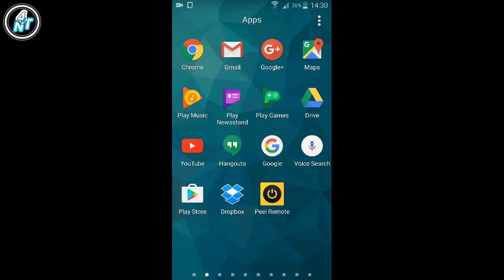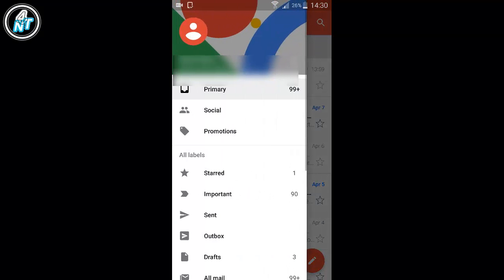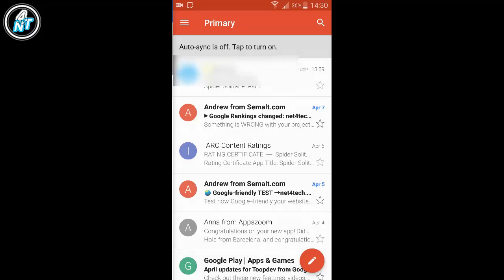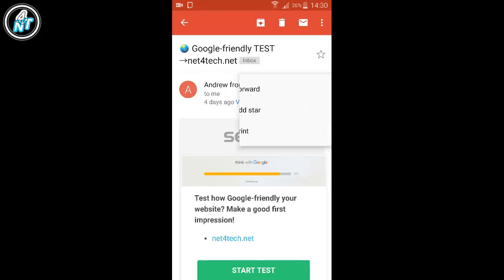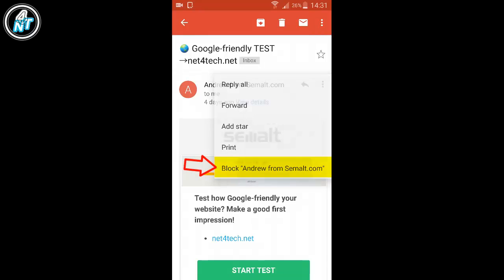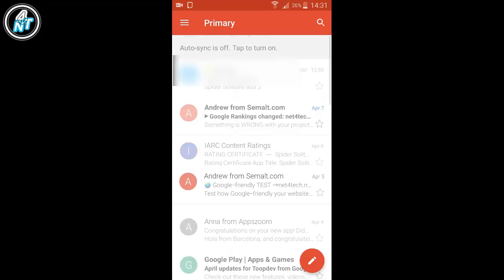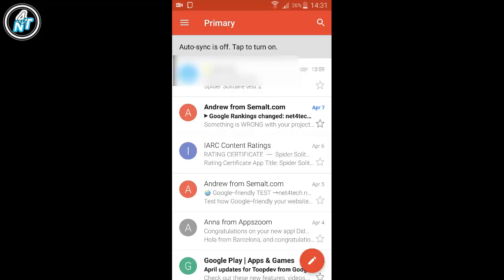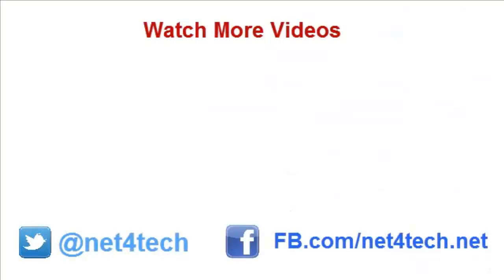How to block emails on gmail android phone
In this video i'm gonna show you how to block emails on gmail android smart phone, so follow the steps in the video if you wanna know how to stop unwanted emails